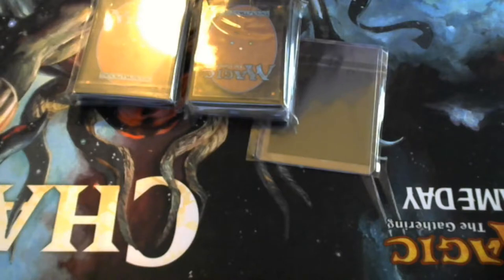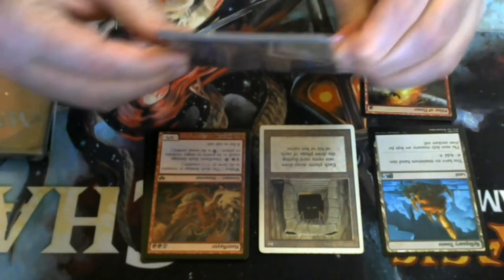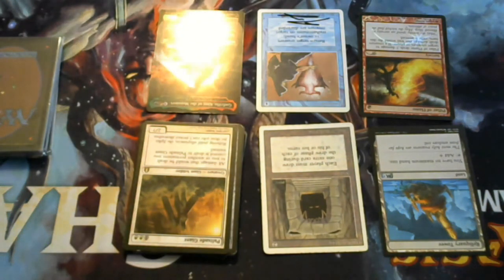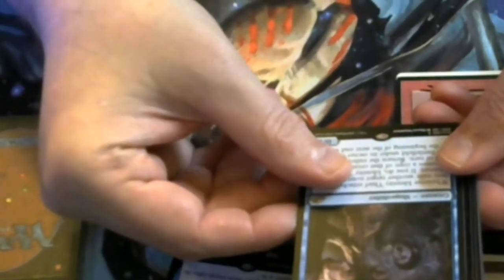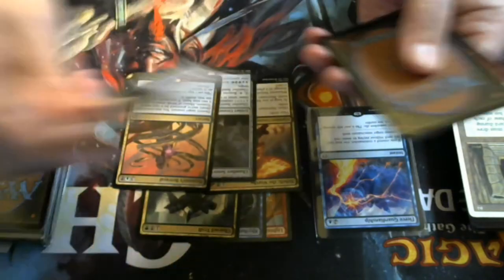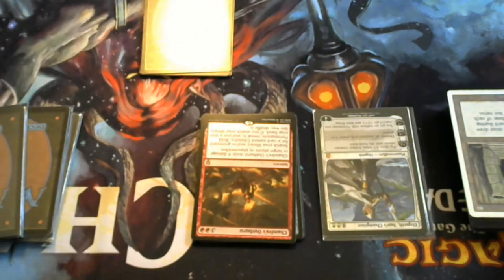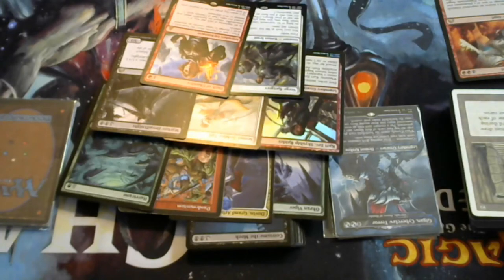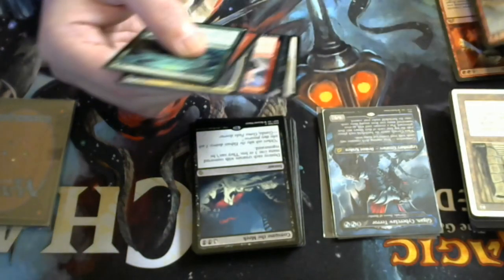Ebay Repacks $100 Cracking - Giveaway information and Free Packs!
Welcome to Old Man Gaming!  Here is where I will continually add new content on such things as Video Games, Streaming, Magic: The Gathering, Arena, Movie Reviews, and so much more!  I hope you enjoy this journey with me and all the other subscribers.  Please let me know what you enjoy seeing, and feel free to complain about what you don't like.

Come and watch me and join my friends on one of the best social applications out there UPLIVE.   Look for Wildman X!

I LOVE MAIL! SEND ME LETTERS/PACKAGES/LOVE!:

Alan McCandless
2053 43rd Street
Suite Q2
United States

Link to Auction Seller

Every 50 subscribers I will do a drawing and you can win either physical packs or sleeves for paper MTG or a code to redeem on Arena for packs or sleeves OR, just added, a Fortnite skin in game!